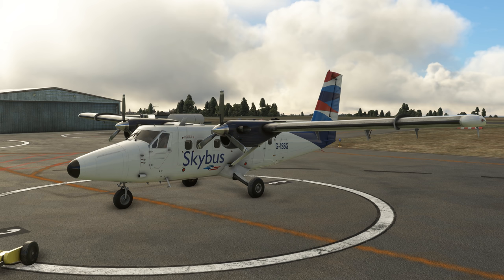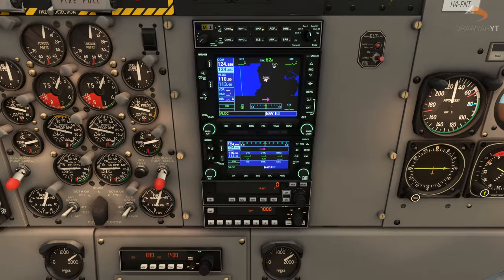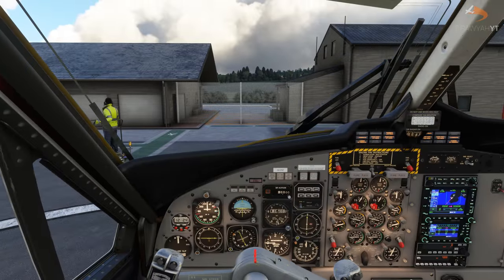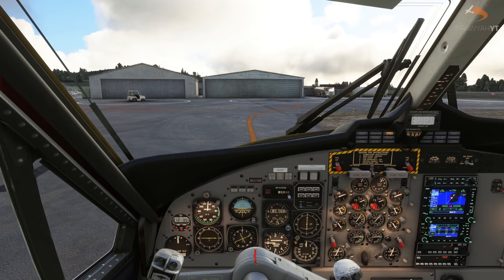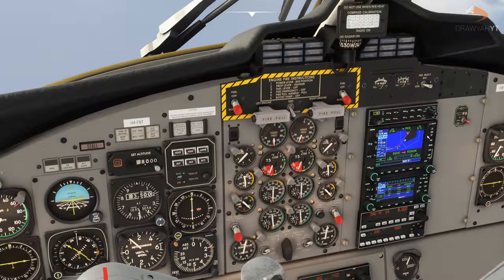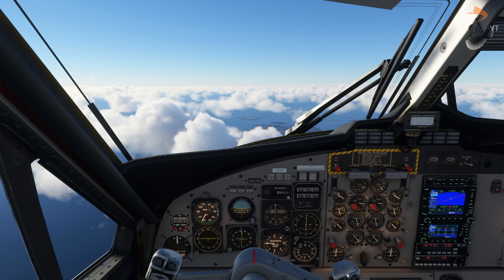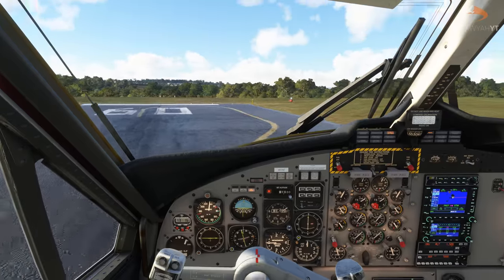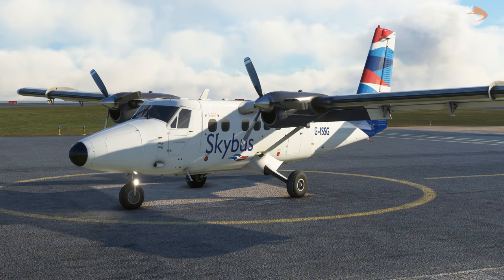[MSFS] Aerosoft Twin Otter Startup, GPS, Takeoff & Landing Tutorial｜Drawyah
A new aircraft to grace the skies of Microsoft Flight Simulator! In this video we go through the startup, GPS setup, takeoff, cruise and landing stages of the DHC-6 Twin Otter, released by Aerosoft on January 19 2022. We cover the basic settings for the plane, intending to teach you the minimum you need to get you flying full flights in this release.

*A massive thank you to Aerosoft for providing a copy of the aircraft to showcase early, absolutely loved taking this plane far and high to different rugged airports!

0:00 - Intro
0:46 - Cold & Dark
3:10 - Battery & Electrical Systems
5:07 - GPS & Navigation Setup
10:30 - Engine Startup
14:20 - Pushback & Taxi
15:56 - Takeoff
19:45 - Autopilot Setup
22:33 - Climb
22:56 - Prop Feather
24:47 - Cruise
25:00 - Approach Setup
29:14 - Descent
29:26 - Landing Configuration
33:31 - Short Final
34:00 - Landing
34:54 - Taxi & Engine Shutdown
35:30 - Summary

For the latest news in flight simulation, check out today! Also why not join their for the latest news and updates.

The Hardware:
- 32GB RAM
- Palit GeForce RTX™ 3080 GamingPro